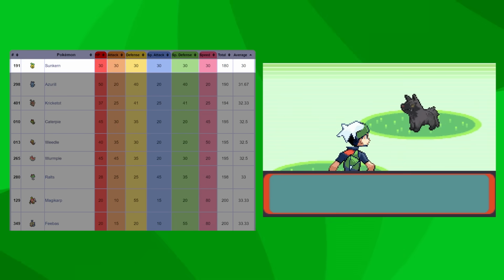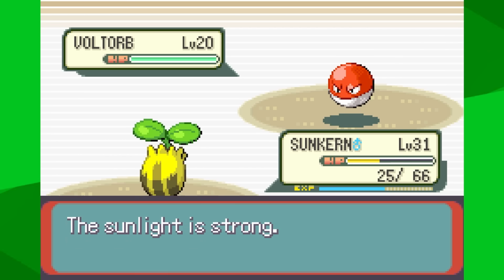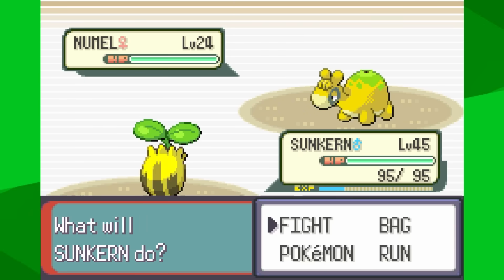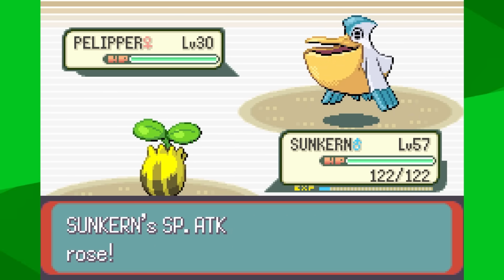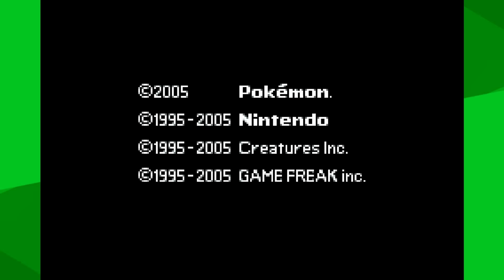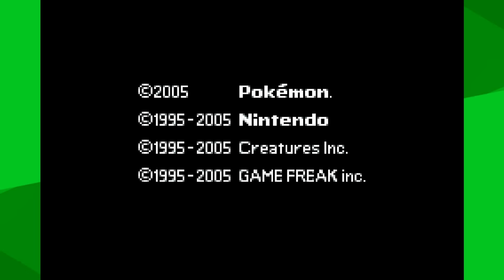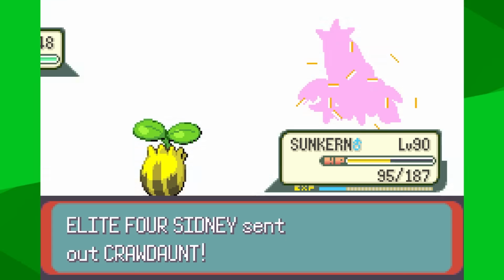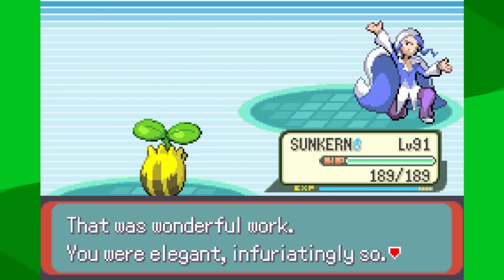Is it Possible to Beat Pokemon Emerald with Just a Sunkern?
30 Base stats. In everything. Worst in the game. And that's the only Pokemon we're going to be using. Fun times.